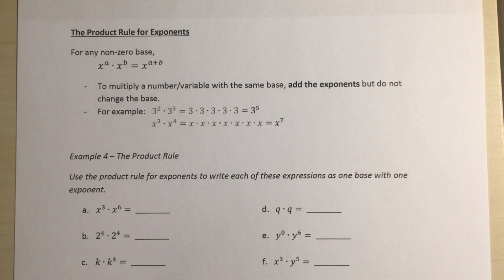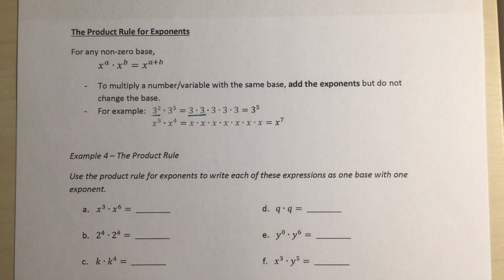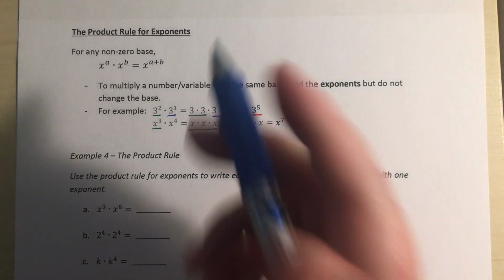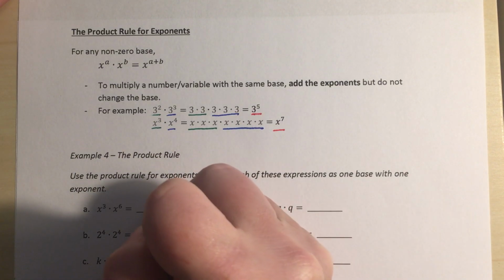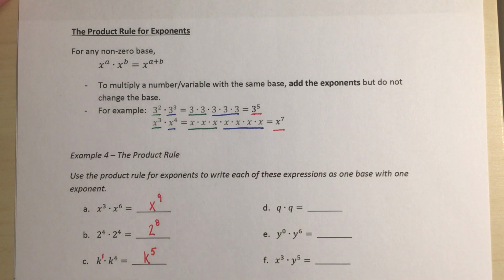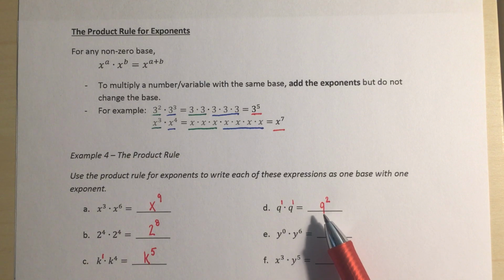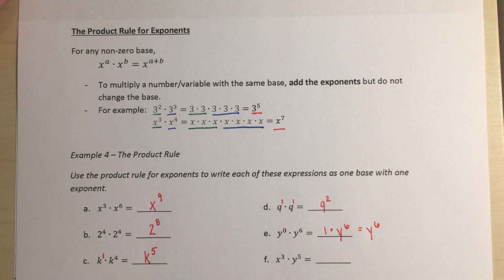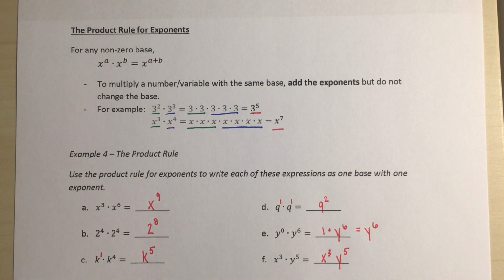Math 093 - Section 10.1: Exponent Rules (Part Four: The Product Rule for Exponents)